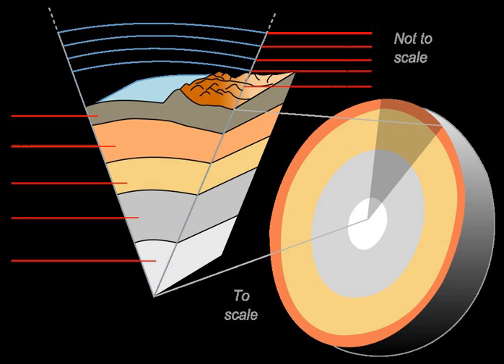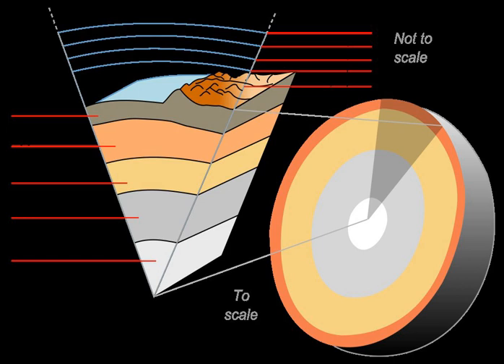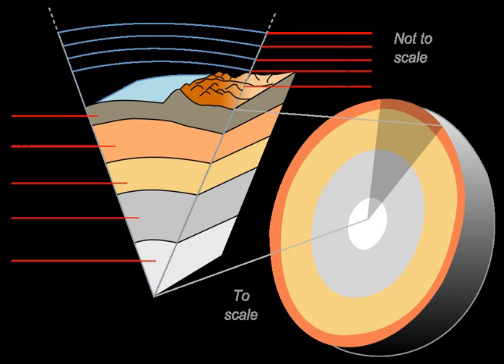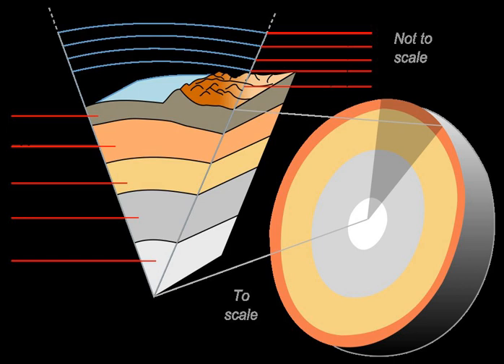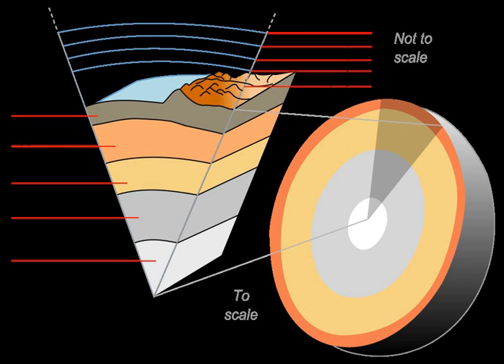Travel to the Earth's center | Wikipedia audio article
00:00:53 1 Hollow Earth
00:01:33 2 In science fiction
00:06:08 3 See also
00:06:52 3.1 Deep drilling projects

- Socrates

SUMMARY
Travelling to the Earth's center is a popular theme in science fiction. Some subterranean fiction involves traveling to the Earth's center and finding either a Hollow Earth or  Earth's molten core.  Planetary scientist David J. Stevenson suggested sending a probe to the core as a thought experiment. Humans have drilled over 12 kilometers (7.67 miles) in the Sakhalin-I. In terms of depth below the surface, the Kola Superdeep Borehole SG-3 retains the world record at 12,262 metres (40,230 ft) in 1989 and still is the deepest artificial point on Earth.